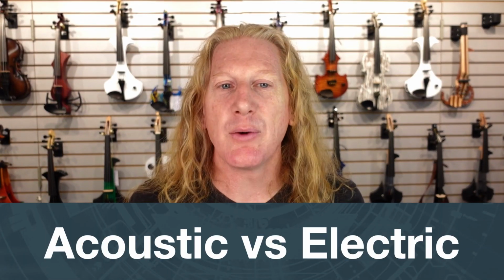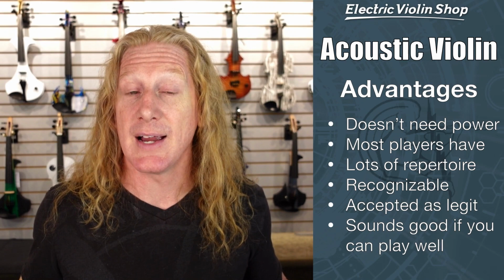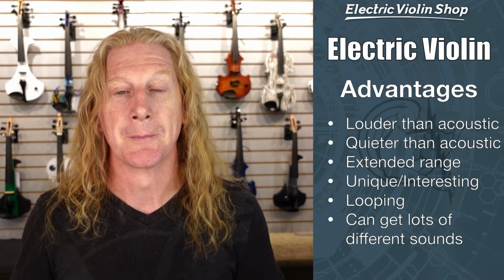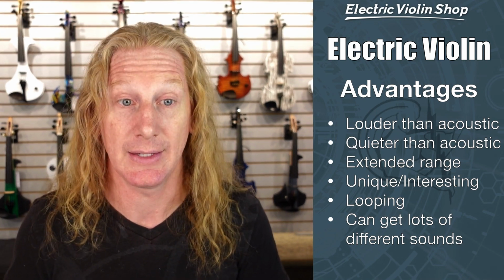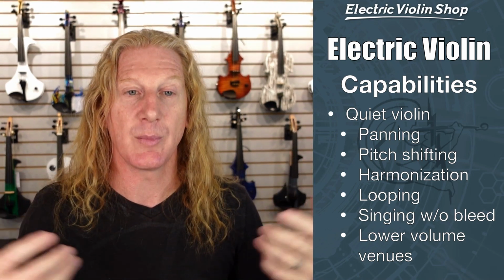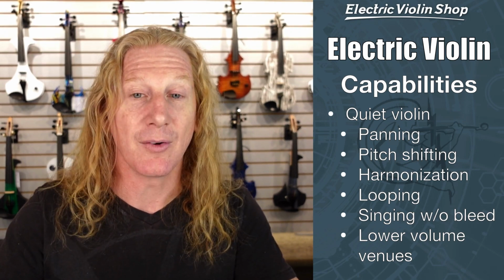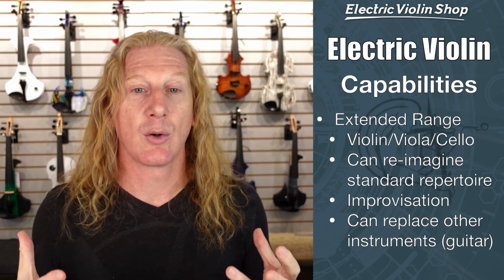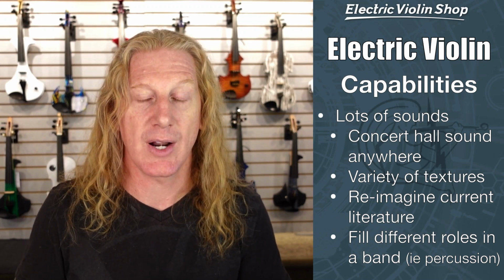Electric or Acoustic Violin - Which is better?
In this video, we compare the two instruments and talk about the fact that neither is inherently better.  They're two different instruments with two different applications.  We'll get into the differences between the two and when you might choose one over the other.